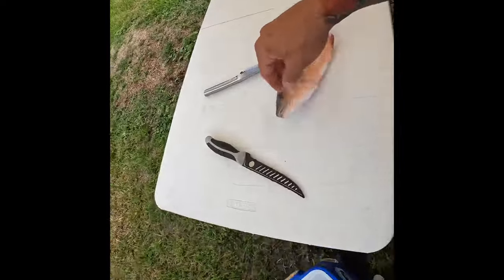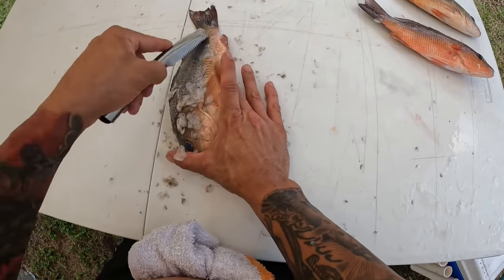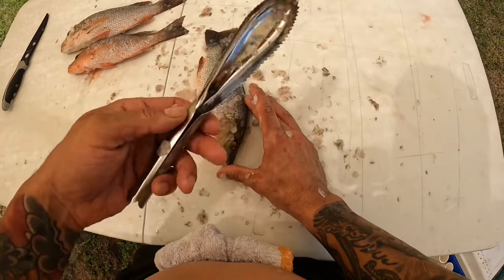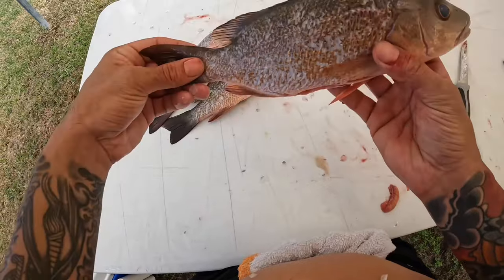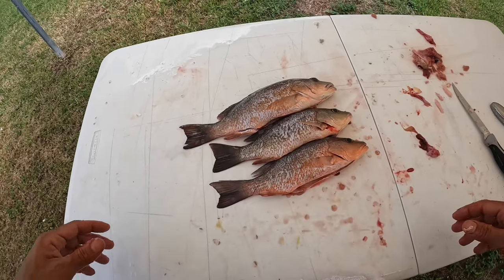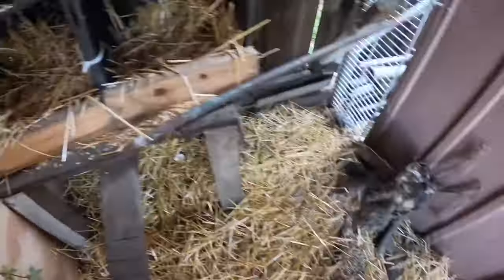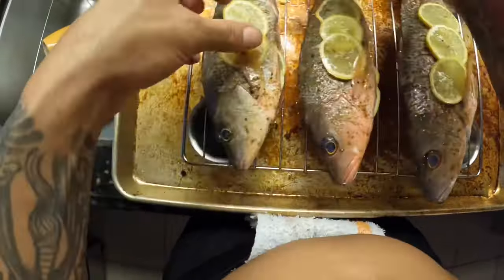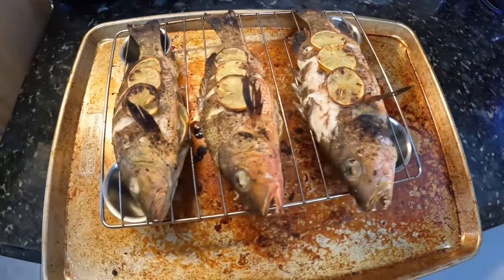Mangrove Snapper from Dania Beach Pier clean & cook